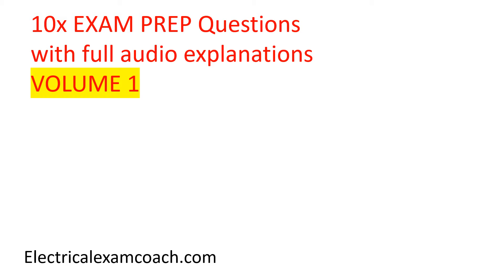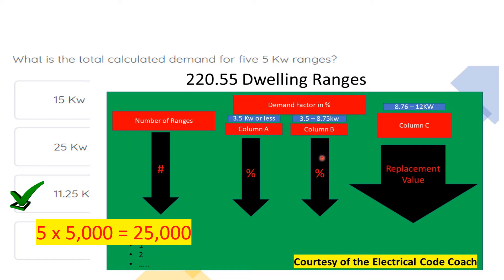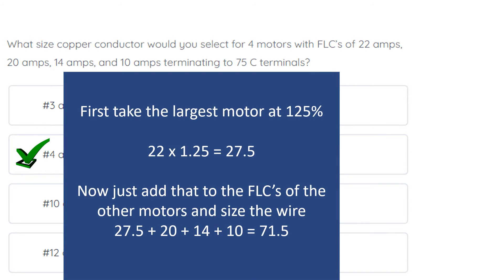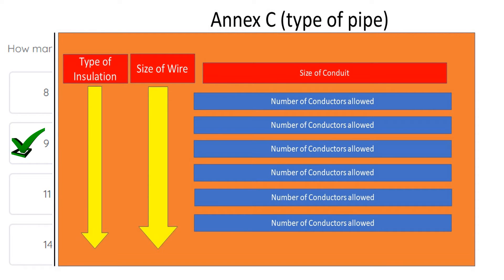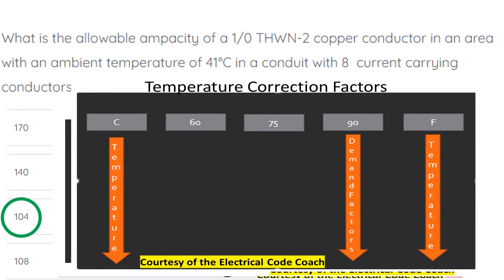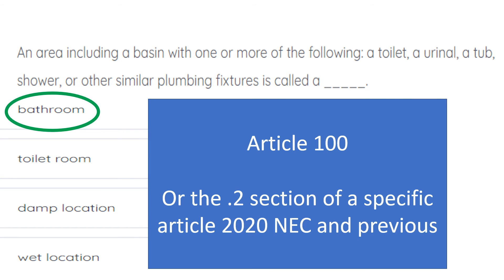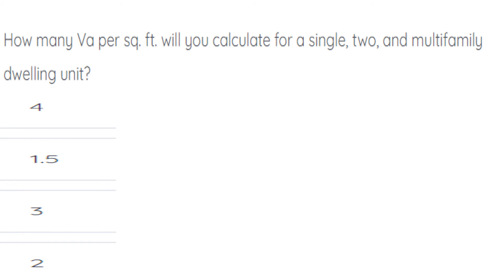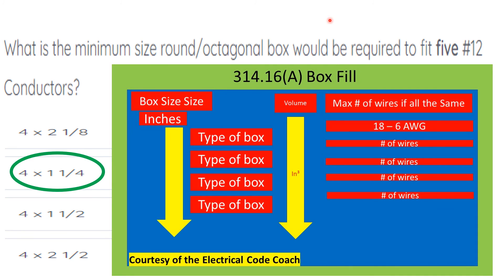10x NEC Electrical Exam Prep Questions With Full Explanations Volume 3